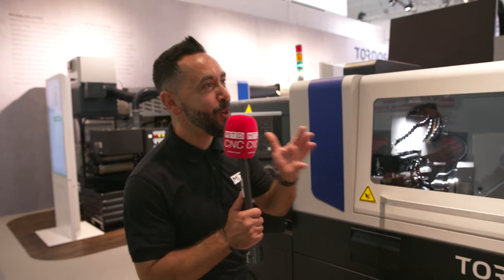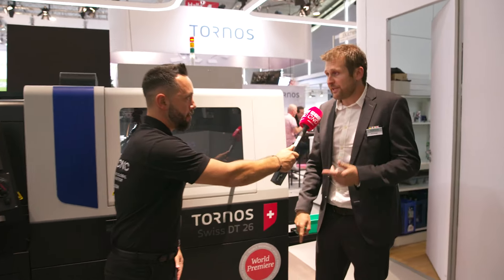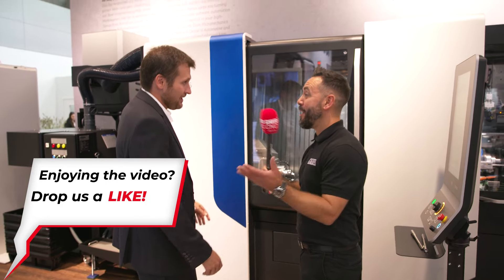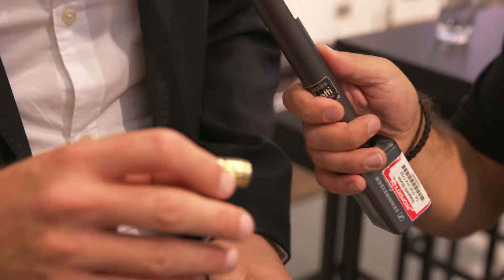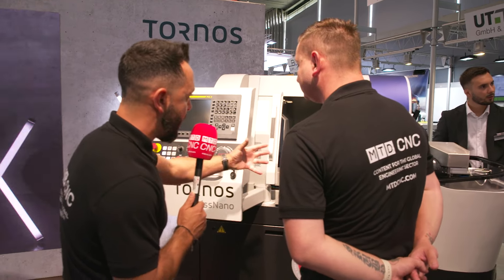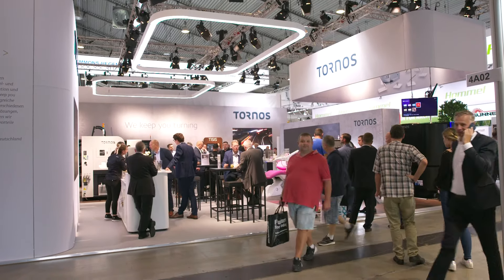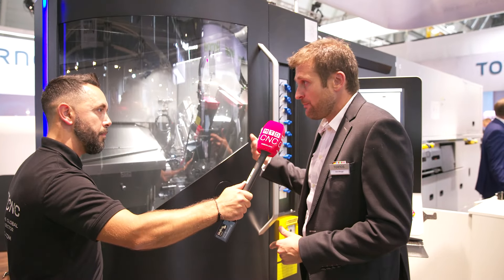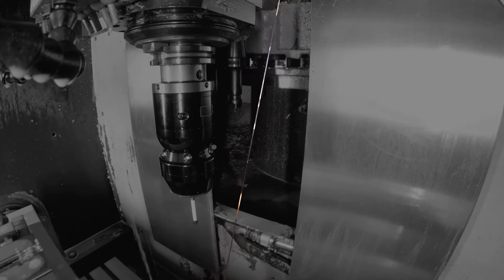Latest technologies and machines on the TORNOS stand at AMB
Giovanni Albanese from MTDCNC takes us on a tour of the phenomenal TORNOS stand to see all the machines on display, including the Swiss DT 26, SwissDeco 36, Swiss GT 26, and the MultiSwiss 6x16. The Swiss DT 26 is fully modular, supports a plug-and-play B axis, and offers the flexibility to produce any part with or without guidebush. The SwissDeco 36 is a flagship power-saving machine for limitless heavy contour operation with the capability of up to 56 tools. The Swiss GT 26, equipped with a B axis, offers capability at an attractive price and works well with complex prismatic and turned parts. The star of the show is the multispindle 6x16, a machine built for efficiency and productivity, with a footprint that replaces five machines! Watch the video to find out how the MultiSwiss 6x16 offers excellent surface finishes to machine very hard materials.